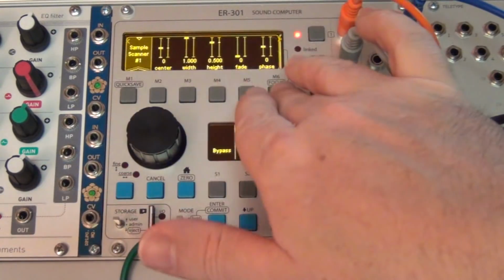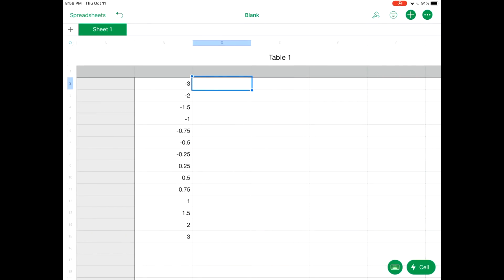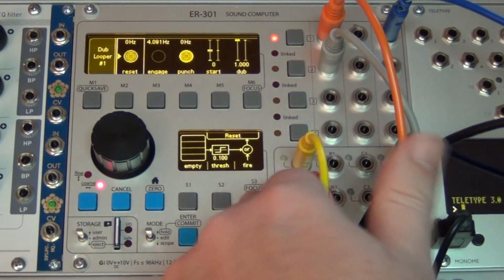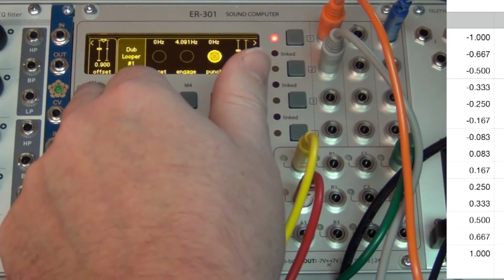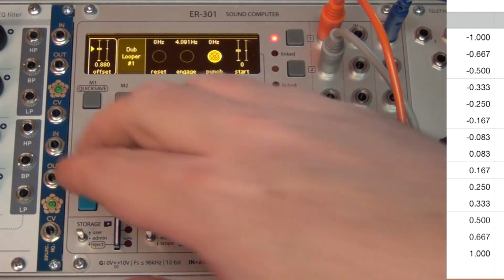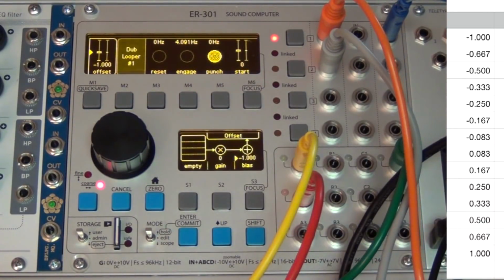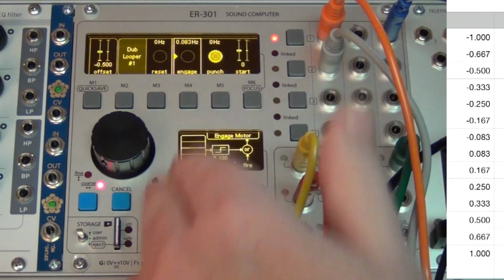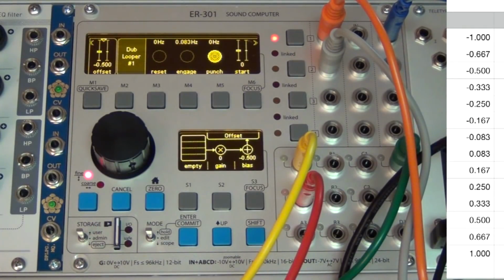ER-301 Quantizing an External Offset Knob